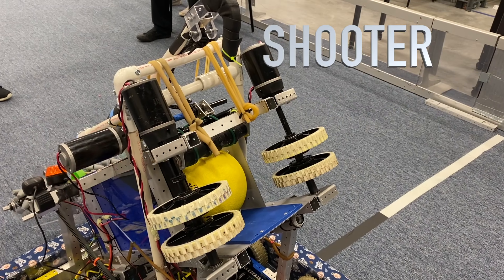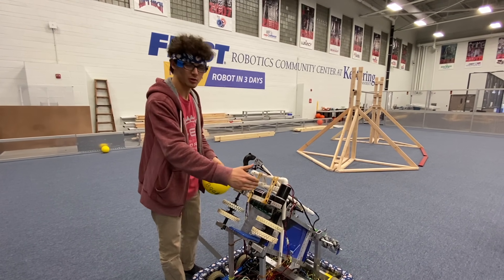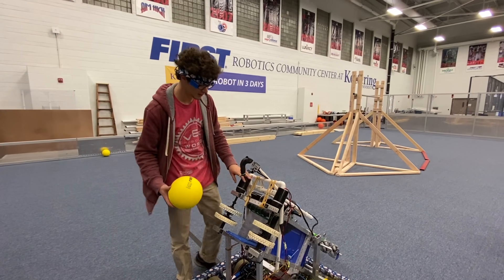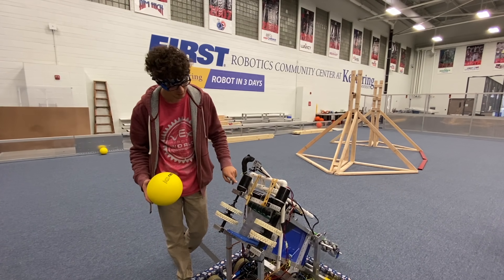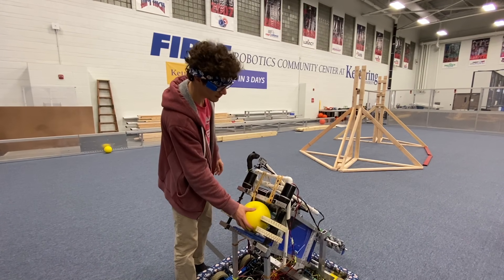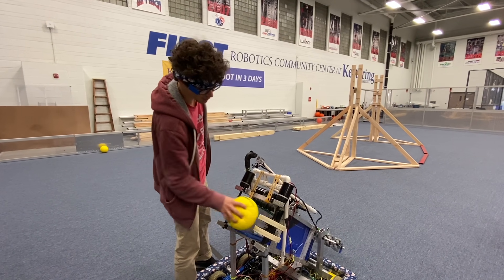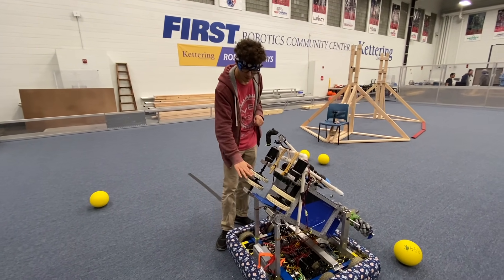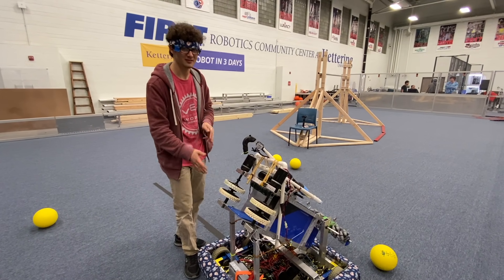2020 Ri3D Shooter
Demonstrates the shooter in action and describes how it works!